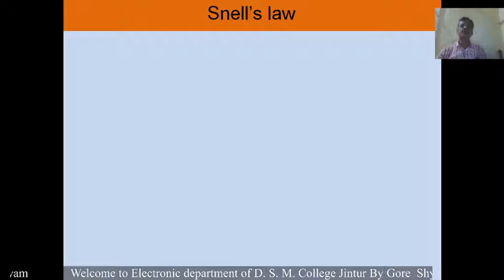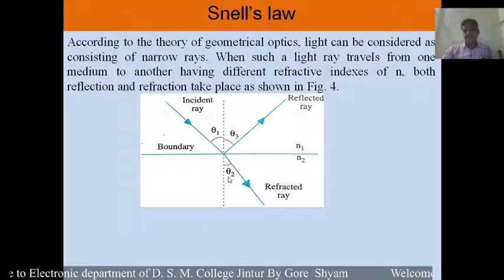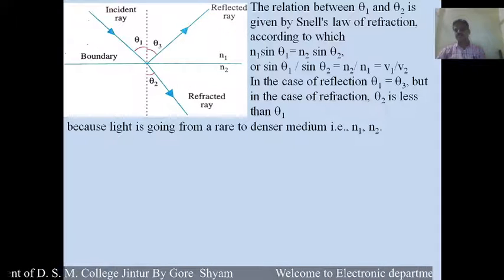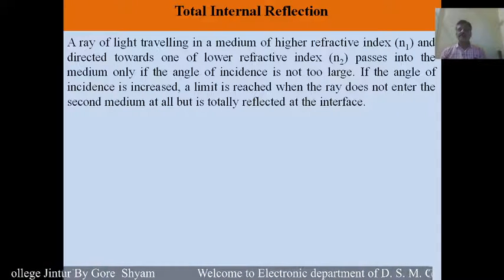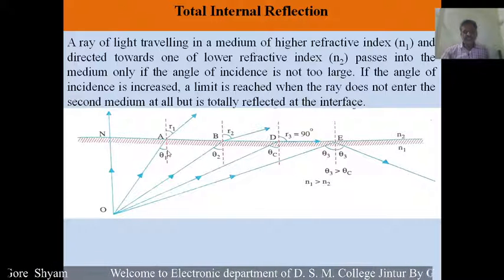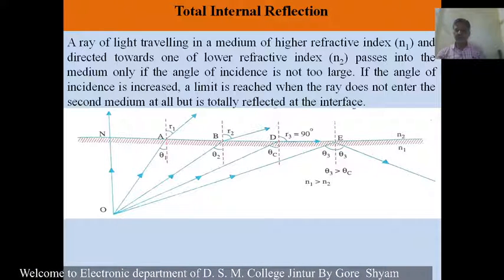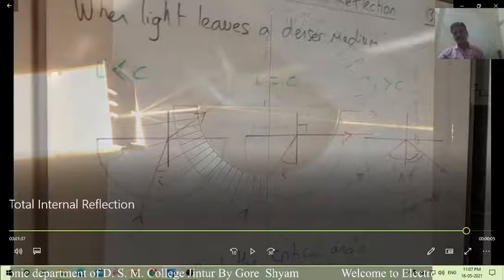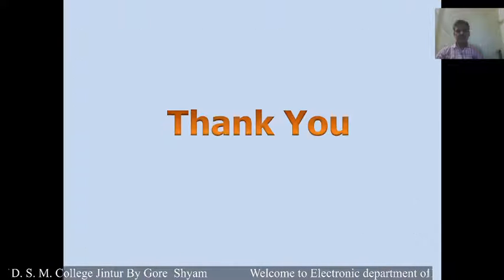Total Internal reflection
This video explains the total internal reflection of light when traveling from denser to rare medium.